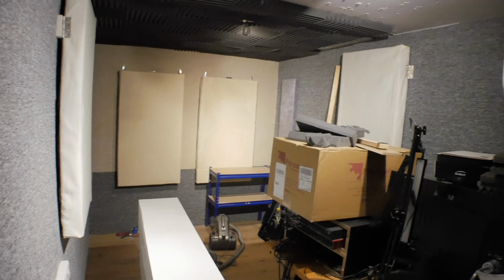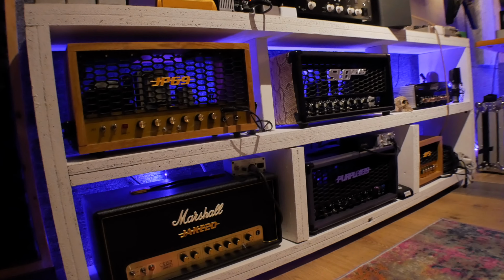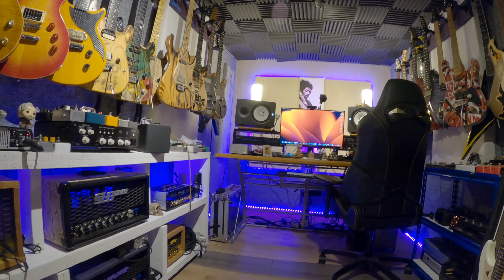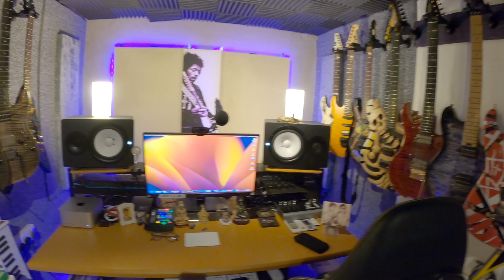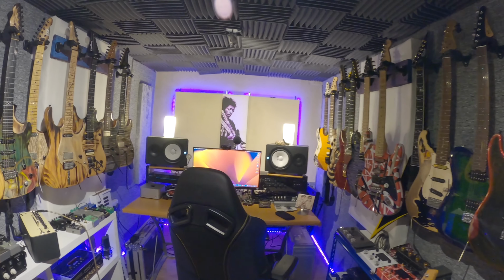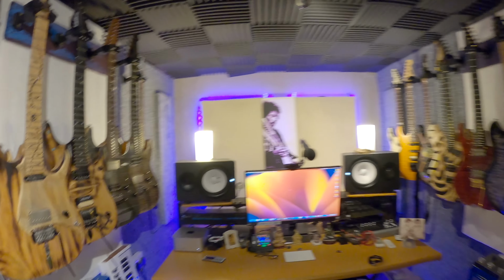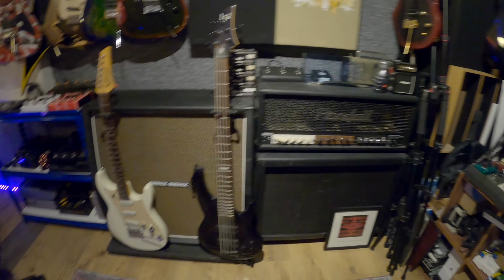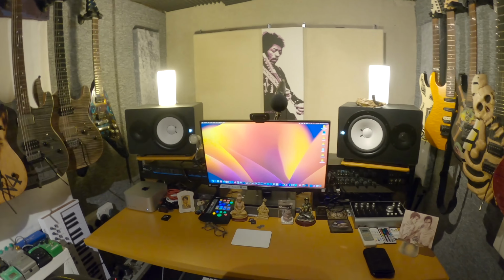My Brand New Studio | Well, Kind Of | Watch To Find Out!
Howdy guys and gals! Well, it’s kinda brand new. I have been wanting to build a bigger studio for a year and the beginning of 2023 was the time to get it down! So, 9 days of solid work from 2 Jan and I have my dream studio. I love it! Its awesome! Watch to find out all about it. Enjoy and have an awesome day!

Gear used to record The Track:
Jayson Jay’s Paul Guitar - JP69 custom plexi amp and SLO Drag Custom Soldano SLO Amp - TwoNotes Captor 8 and Boss Tube AMp Expander - Celestion DynIRs - IK Multimedia Tape Echo Delay, Sunset Sound Reverb